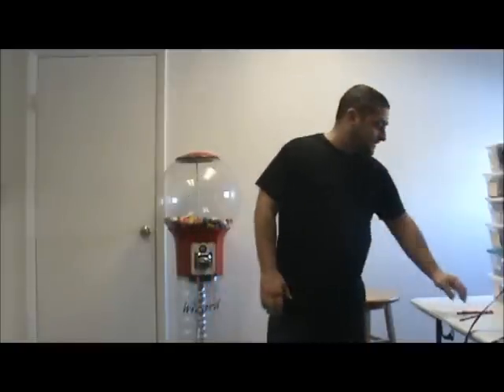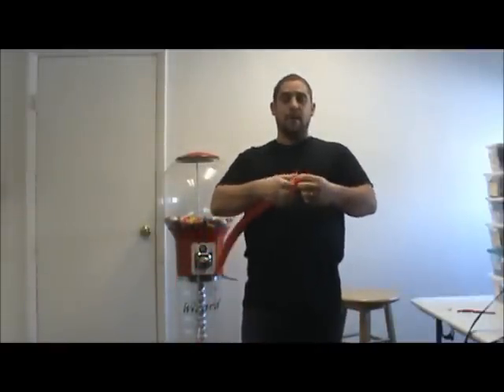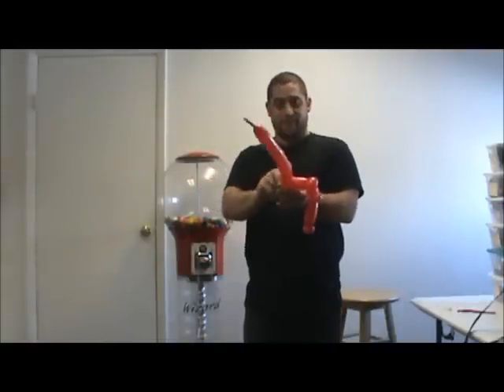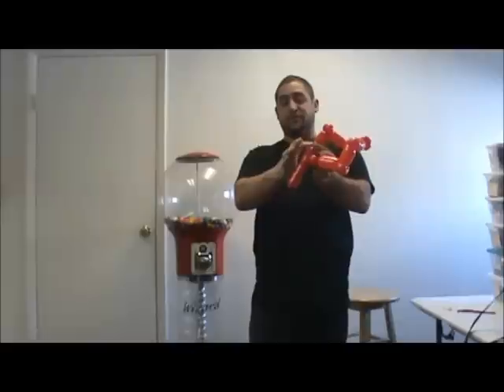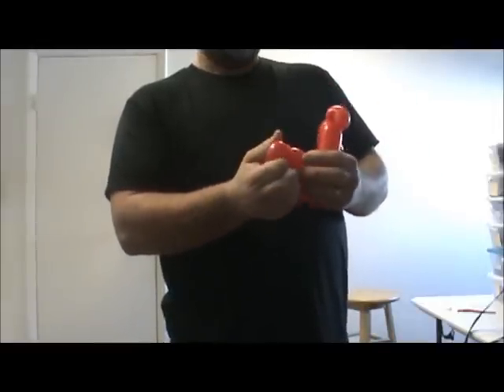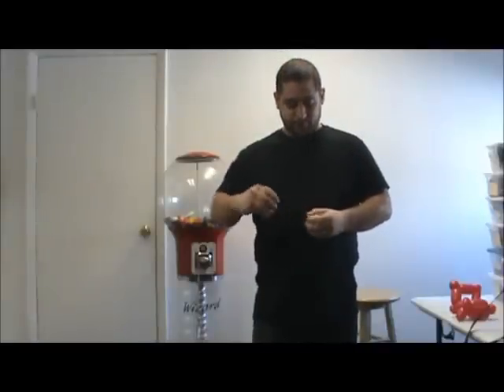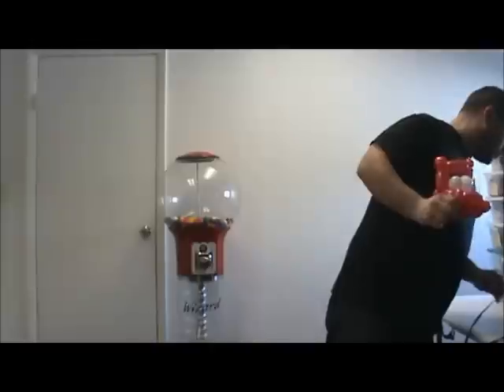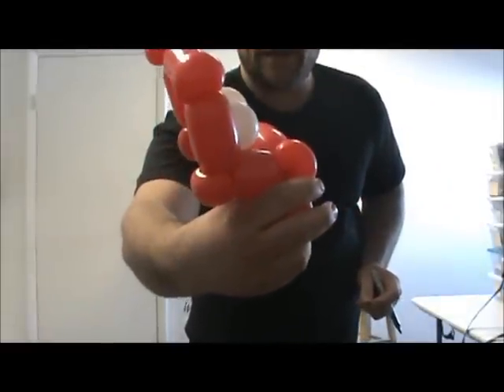Lighting Cars Balloon Car How to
How to make balloon cars. Lighting cars balloon how to video. Easy Balloon Car animal line work.

watch this balloon decoration tutorial : "Cinderella Balloon Carriage Decoration  How to make a DIY Balloon decoration for Cinderella themed birthday"